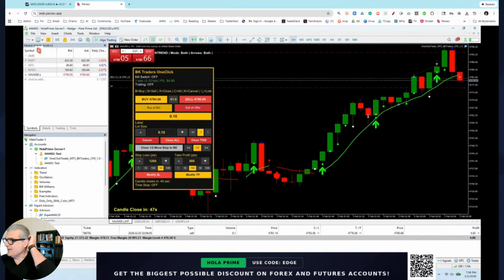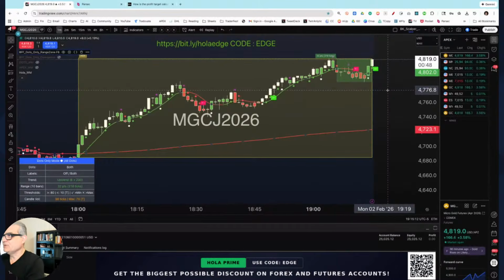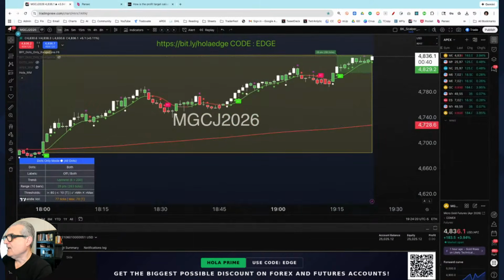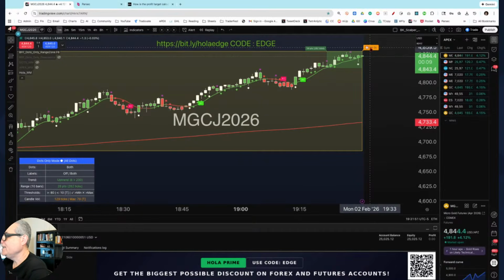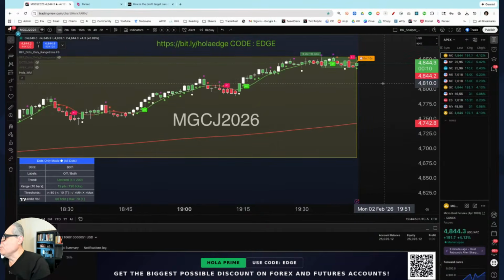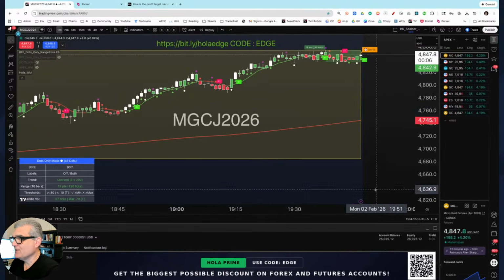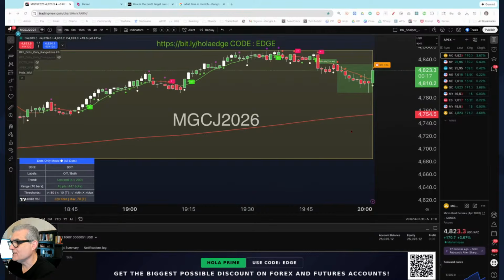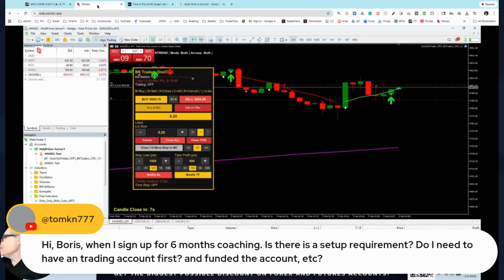Live Trading Gold In Asia Session